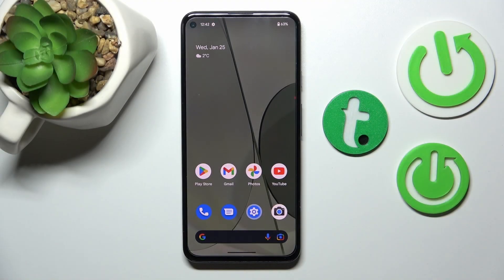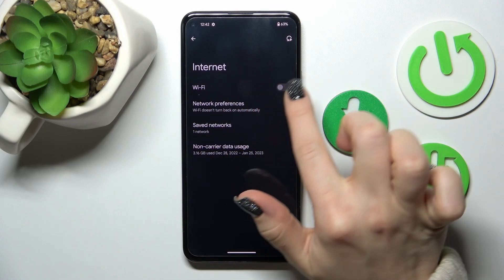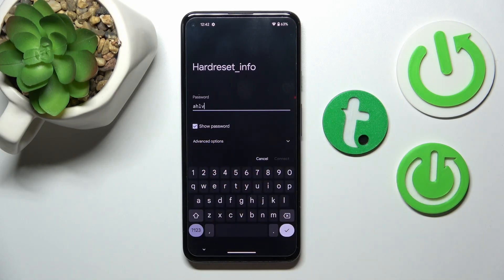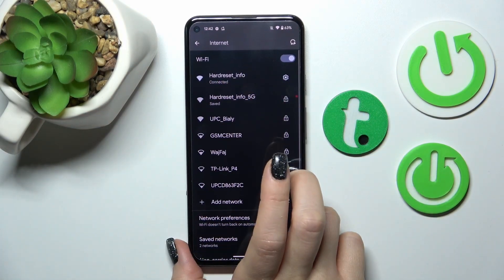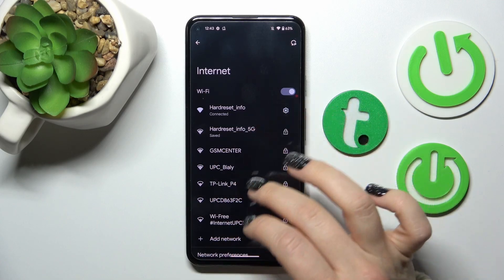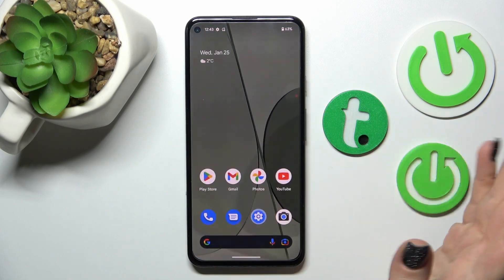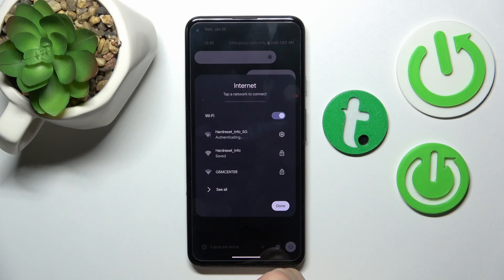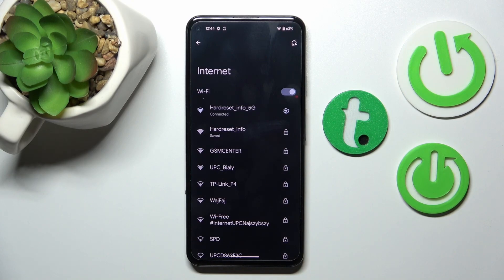GOOGLE Pixel 5a - How to Connect to WiFi Network? Join Internet by Few Quick Steps!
Hello on our channel! In this video, we will show you how to connect your Google Pixel 5a to a Wi-Fi network. Connecting to Wi-Fi is a great way to save mobile data and ensure a stable and fast connection. For additional information, be sure to visit our

How to connect to Wi-Fi on Google Pixel 5a?
How to set up Wi-Fi connection on Google Pixel Smartphone?
How to connect Google Pixel to a Wi-Fi network?